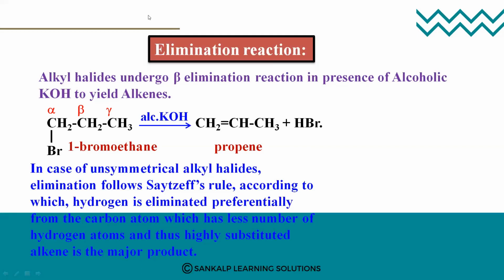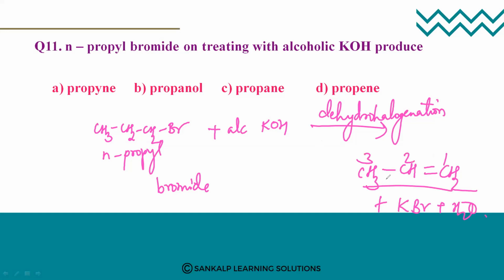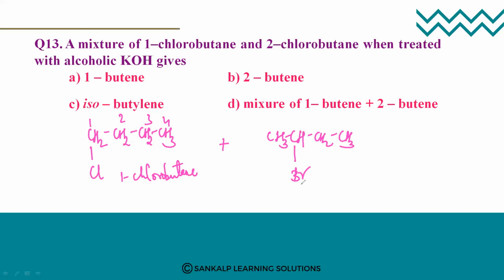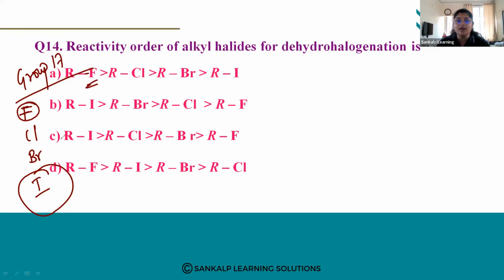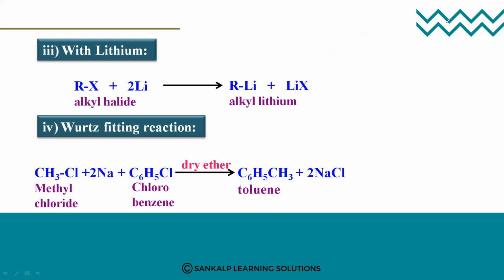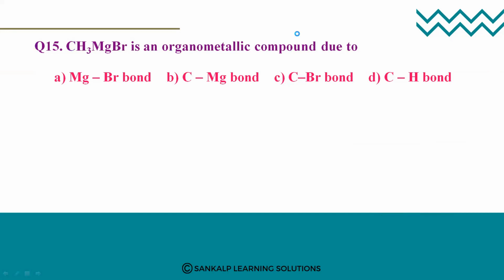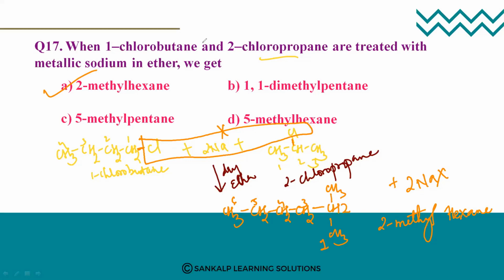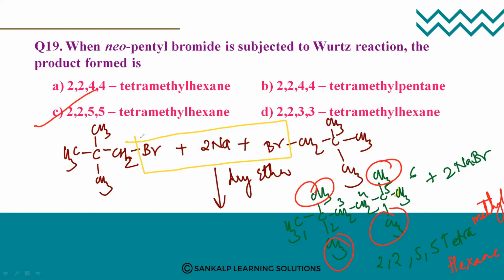HALOALKANES & HALOARENES BATCH 2 CET SESSION 26 online video cutter com